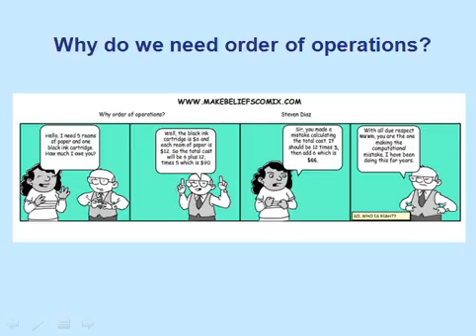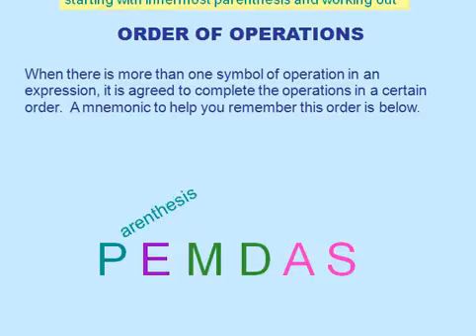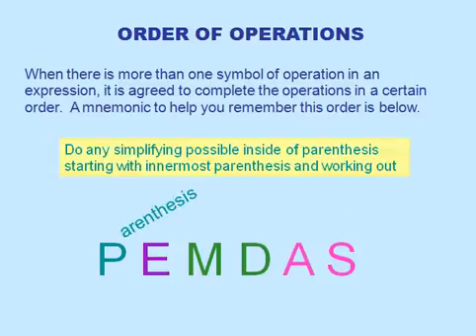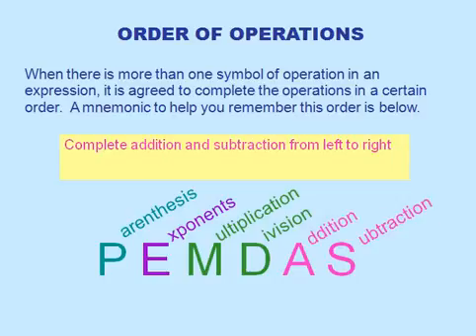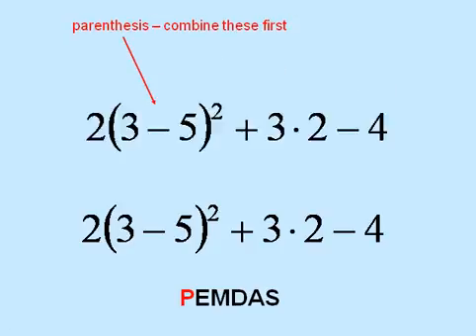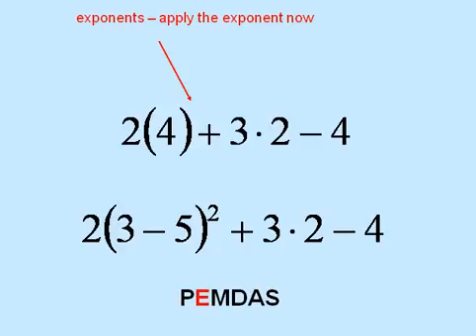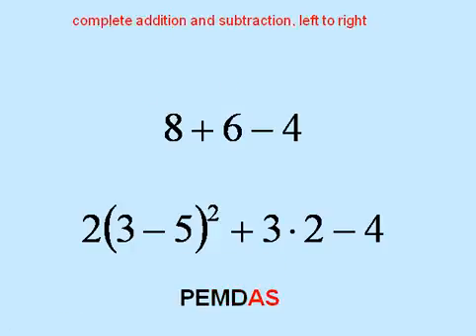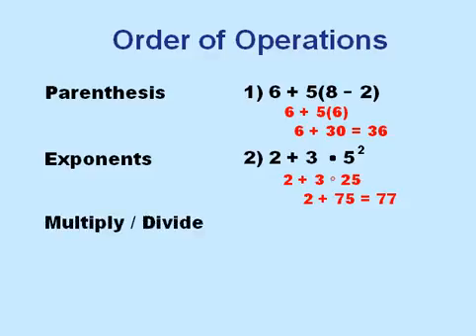Screencast by @CafeRico from Screenr.com